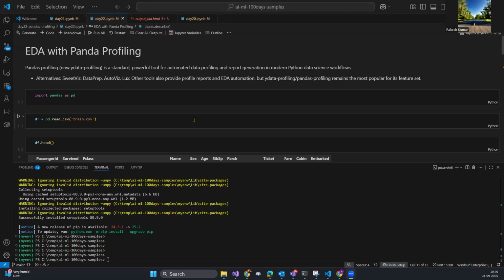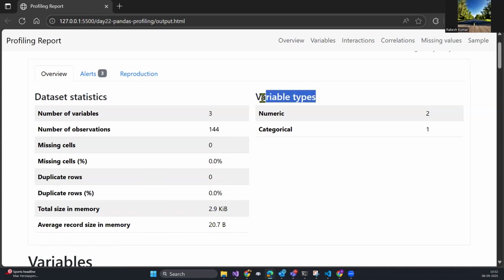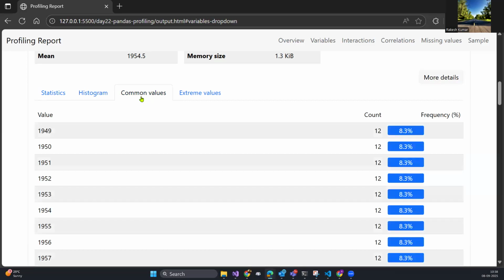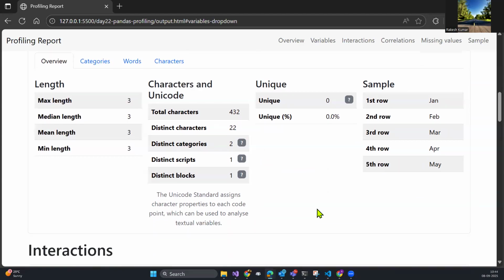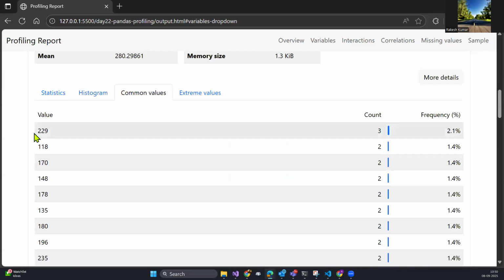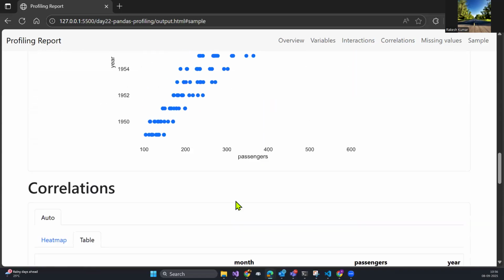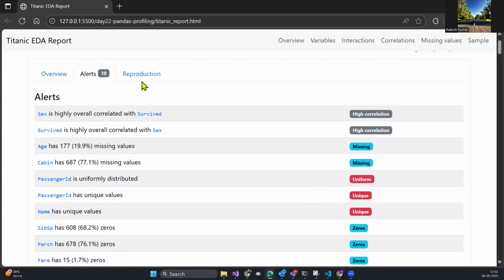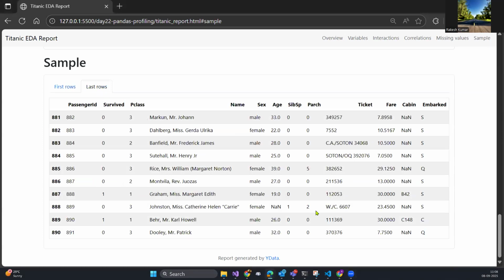EDA with Pandas Profiler, mostly used by DS, DE and business professionals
Exploratory Data Analysis with Pandas Profiler, mostly used by DS, DE and business professionals